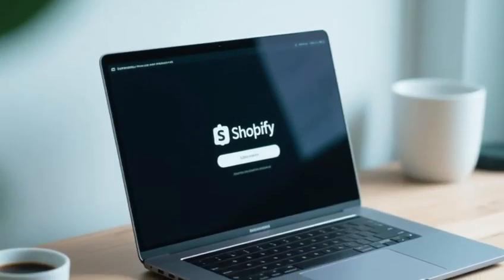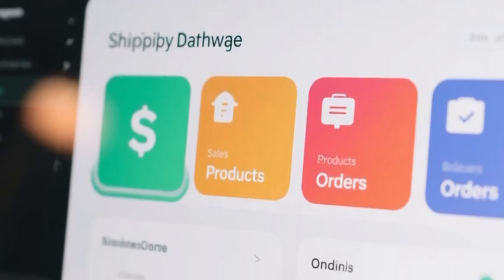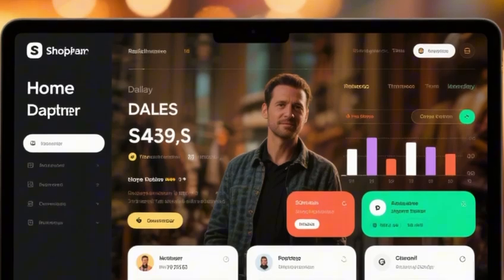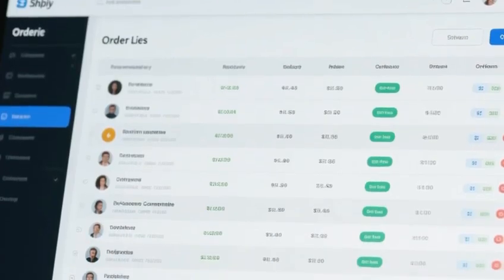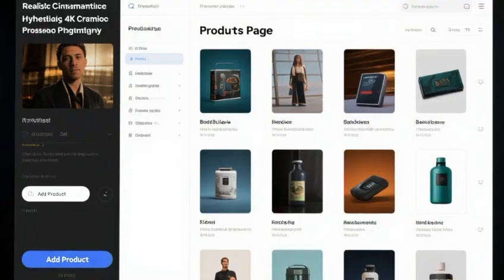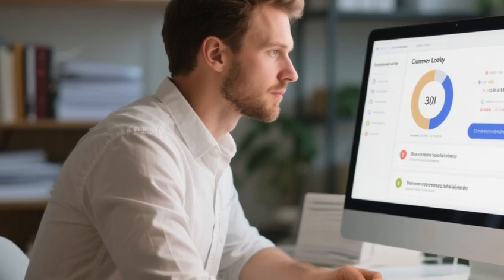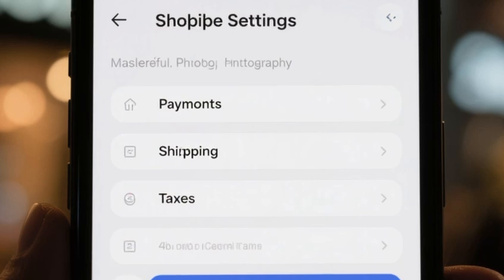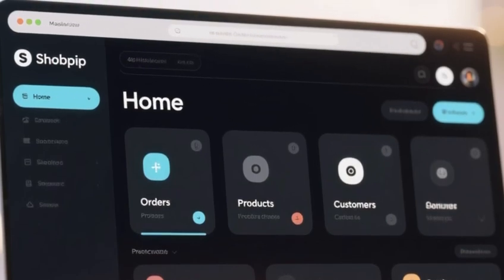Shopify Dashboard Tutorial 2026 | How I Made My First Online Store| Start E-Commerce Business Online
"Shopify dashboard tutorial for beginners"
How to understand/learn functions of Shopify Panel/Dashboard/Settings.

In this video you will learn how to use the Shopify Dashboard to manage your online store, track sales, and add products.

Shopify is one of the most powerful e-commerce platforms for building an online business. In this tutorial we explore the Shopify admin dashboard, product page setup, analytics, and sales tracking features.

If you want to start an online store or learn how Shopify works, this beginner friendly tutorial will help you understand the platform step by step.

What you will learn in this video:
• Shopify dashboard overview
• How to track sales
• Managing products
• E-commerce analytics
• Online store management

This guide is perfect for beginners starting their e-commerce journey.

Subscribe Success Awaiting You for more tutorials about e-commerce, online business, and digital tools and success stories of business professionals who started from basement and reached the peaks being the owners of companies worth billions and trillions.

Start today Work Hard Be Successful Leave Footprints for others